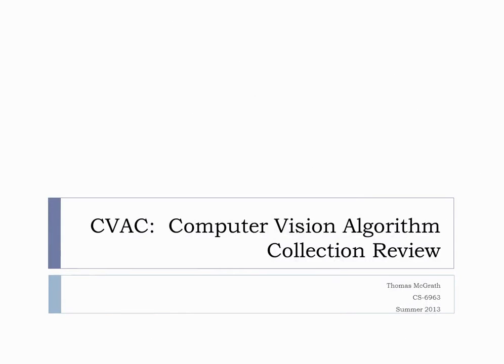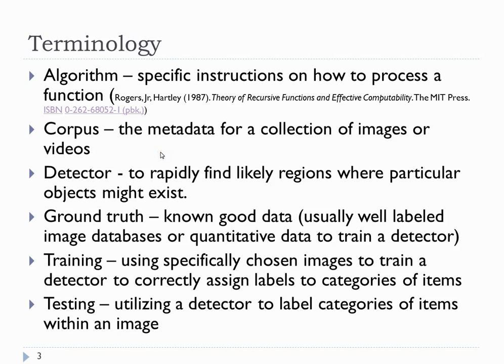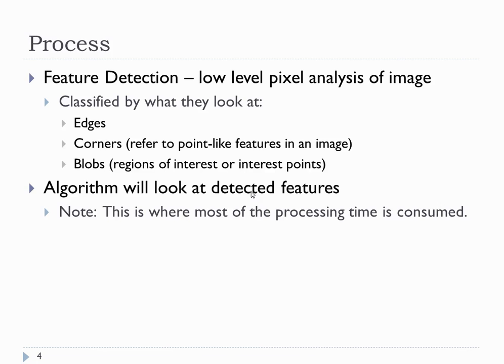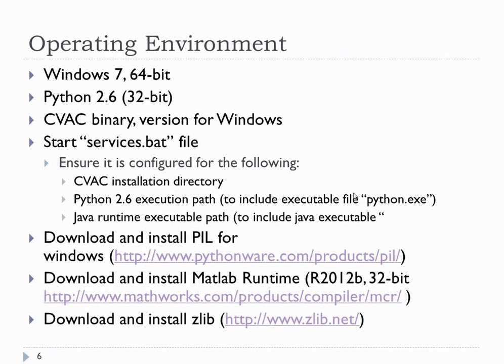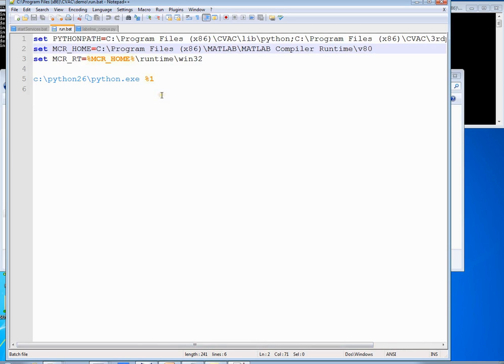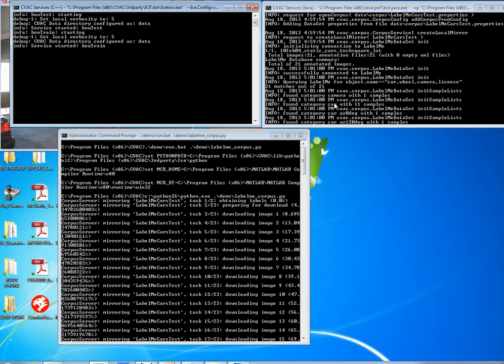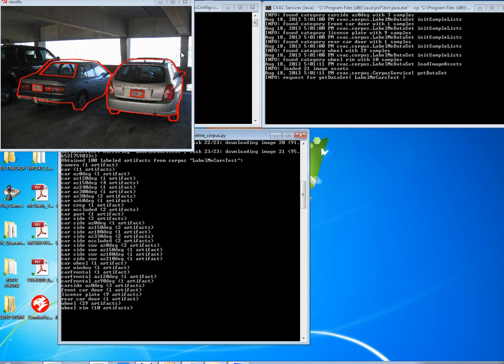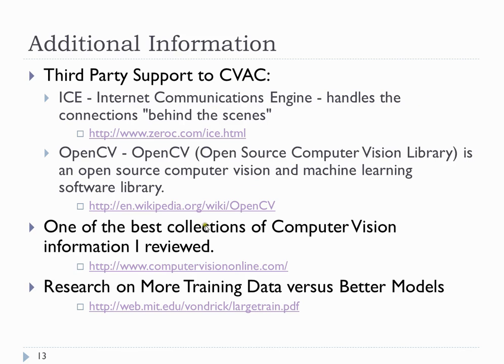CVAC: Computer Vision Algorithm Collection Review